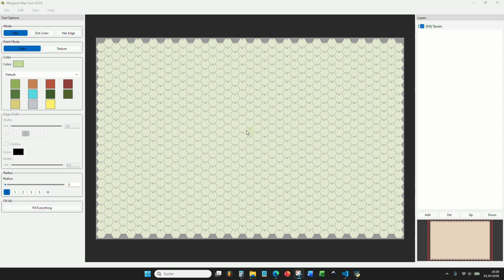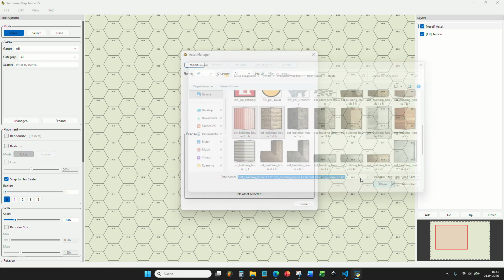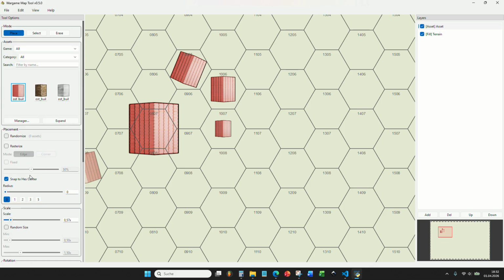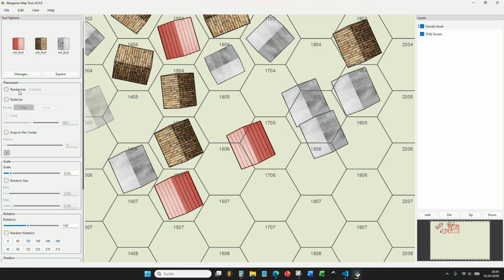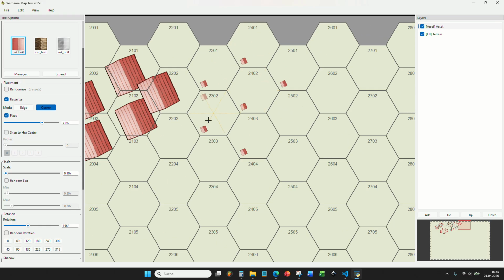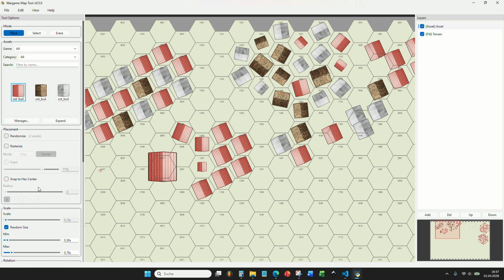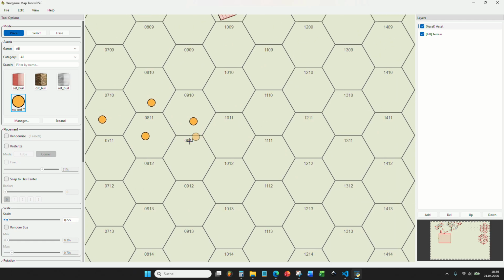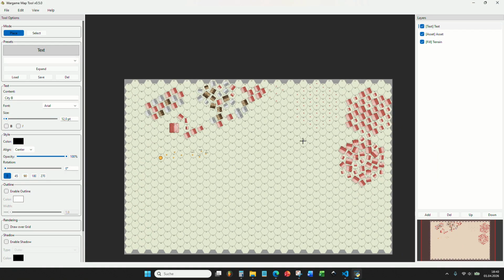Wargame Map Tool - Overview Part 3 - Asset Layers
In this video in showcase the asset-layer-type.